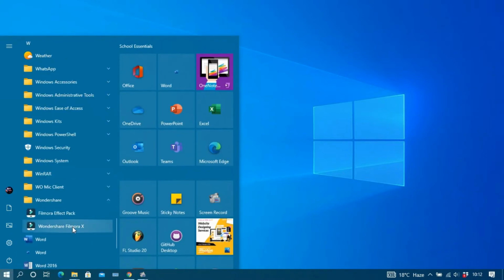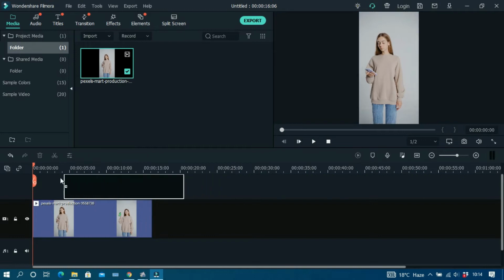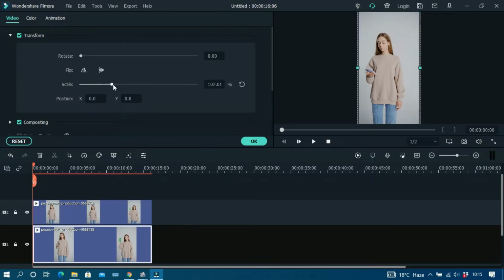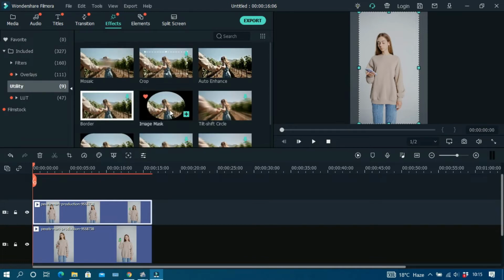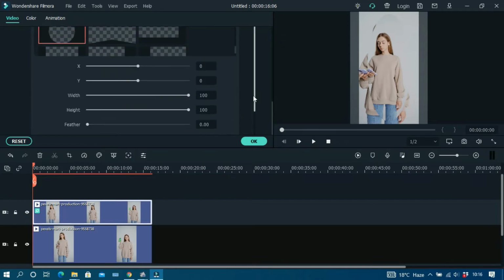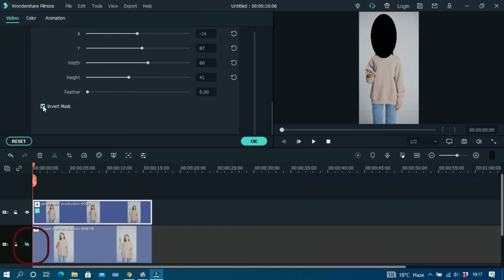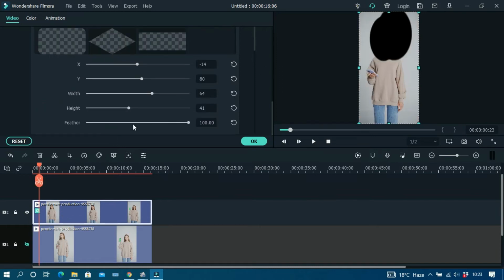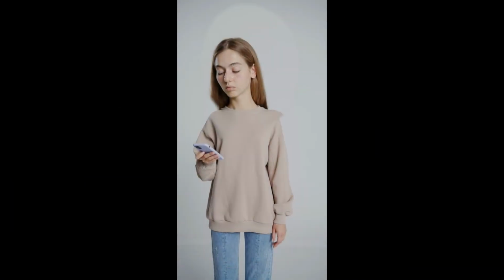Big Head Effect in Filmora X